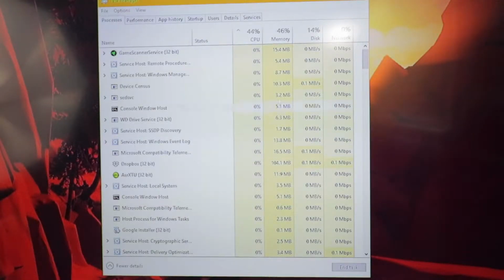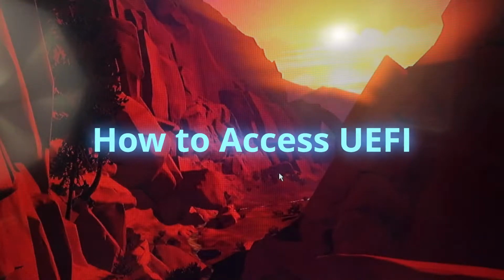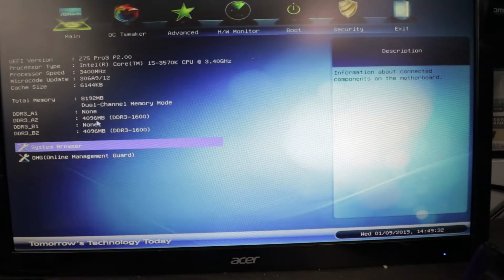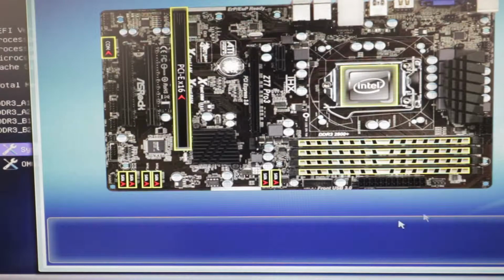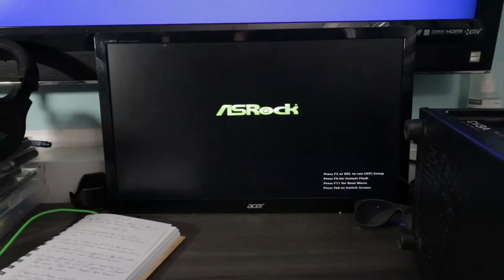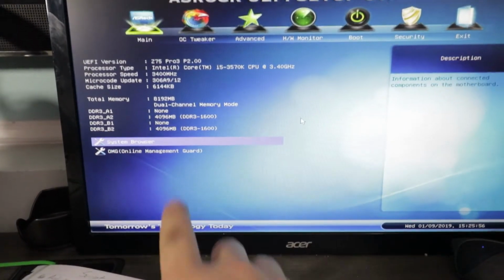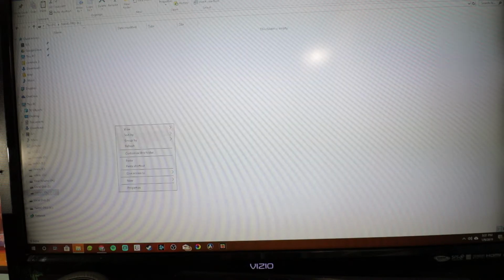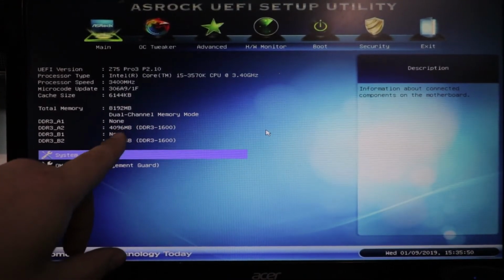How to troubleshoot RAM Problems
I had some issues with my PC not recognizing 2 sticks of RAM, these are the steps i took to troubleshoot and narrow down what the actual issue was.
Hopefully they'll help you too!